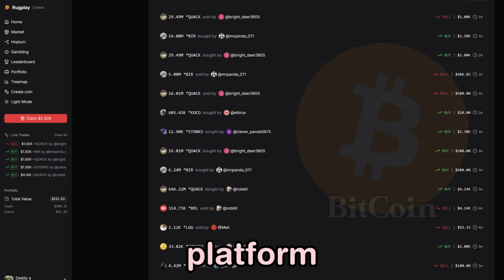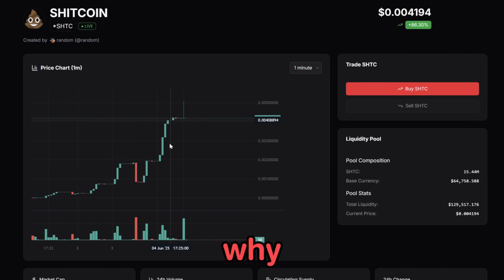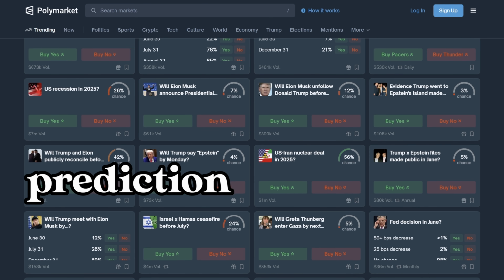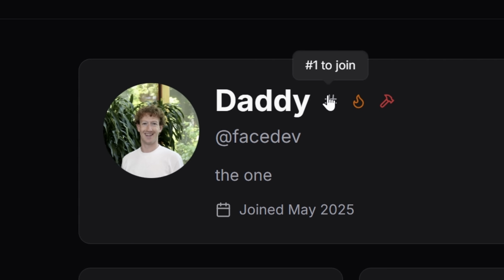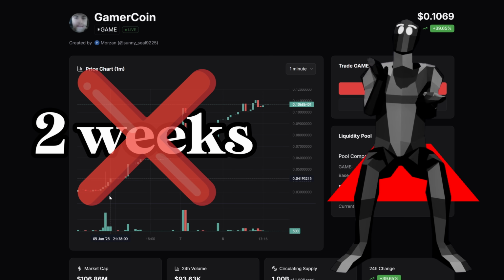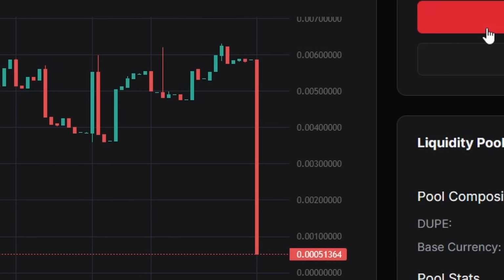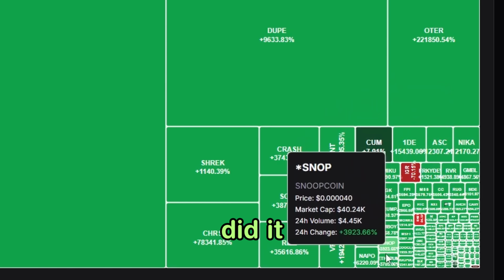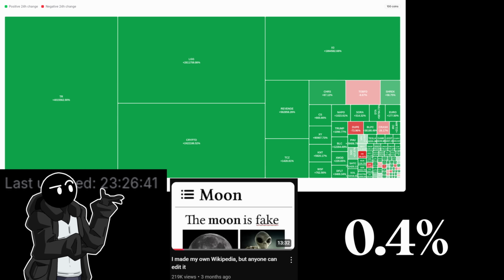I built my own Crypto Simulator